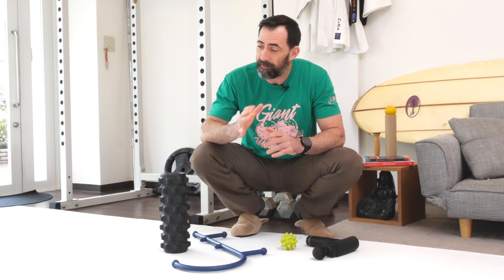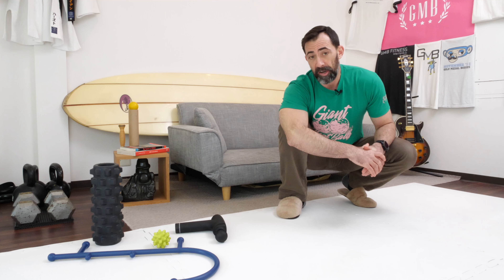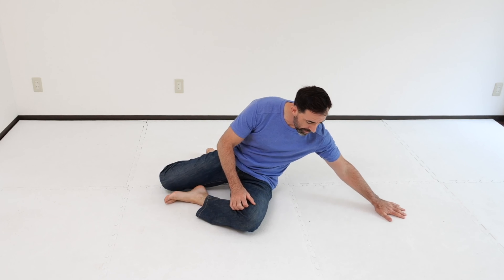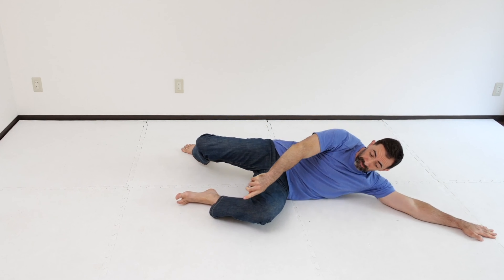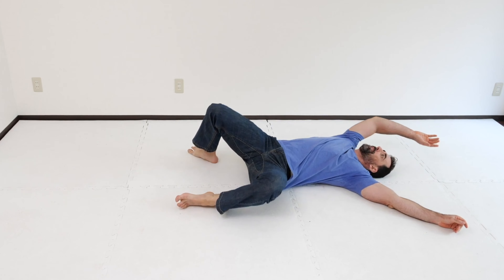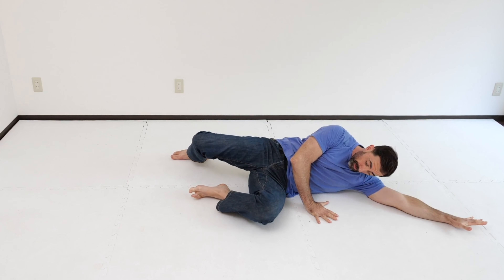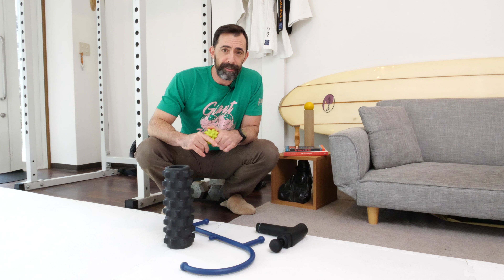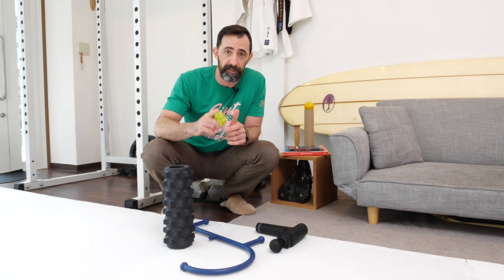Reduce Muscle Soreness Between Workouts - Active Recovery Methods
⚡️ BOOST YOUR MOBILITY FAST with our free routine:
0:00 - Ryan's weird collection of recovery gadgets
0:23 - What we use most to avoid soreness between workouts
0:35 - Two things most get wrong about active recovery
1:00 - More details at
1:21 - Ryan's epic ice bath scene. You're welcome.
1:37 - Sore legs? This will help.
2:14 - Sore upper body? Use this.
3:50 - Shameless plug

There are a million gadgets out there designed to help you avoid soreness between workouts. We've used a ton of them. Some are good and some are useless. While we do still use some of them occasionally, there's an easier and cheaper way to reduce aches and stiffness by using targeted movements. Ryan show's you which movements and when to use them in this video.